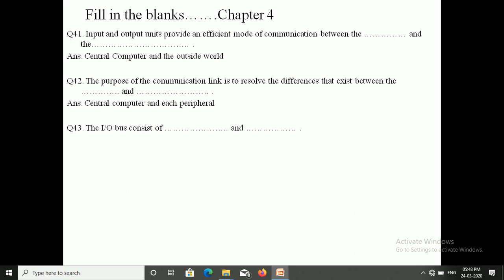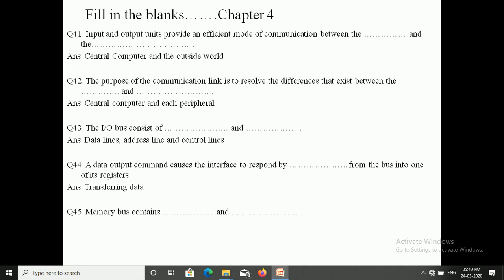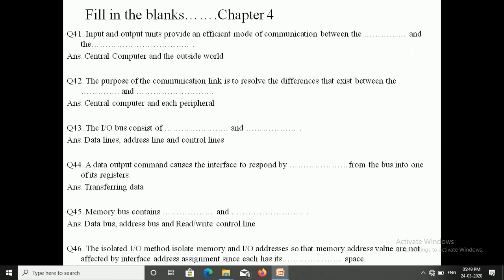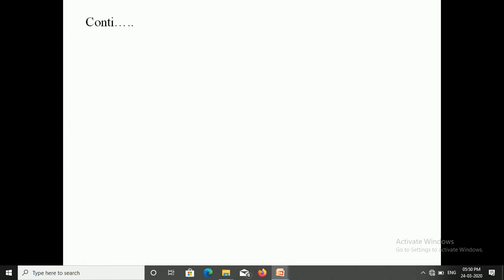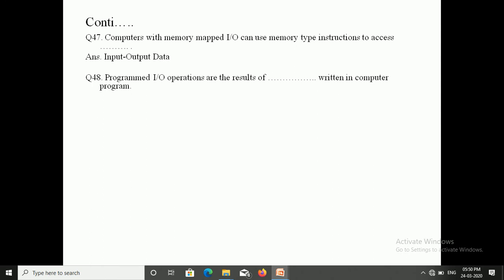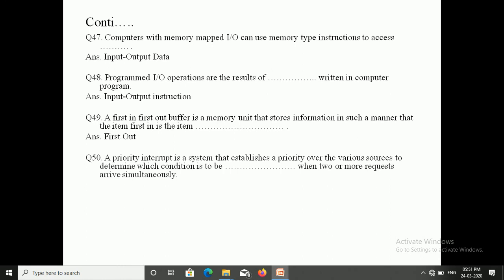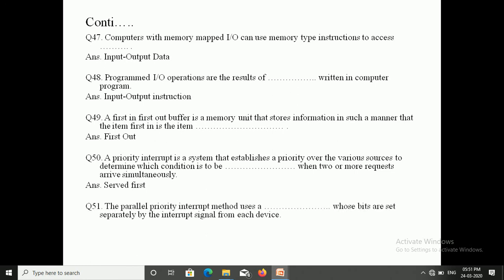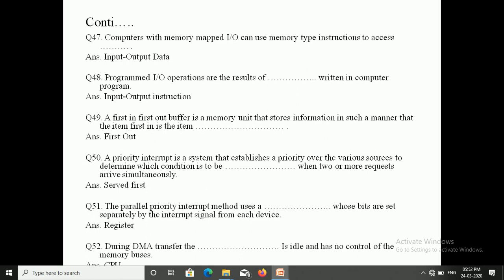chapter 4 Input/Output Organization